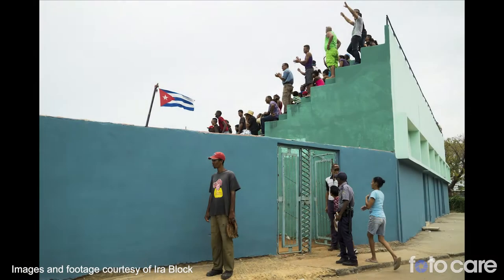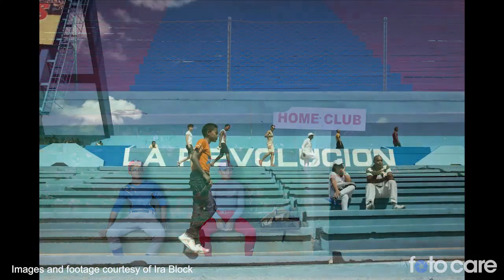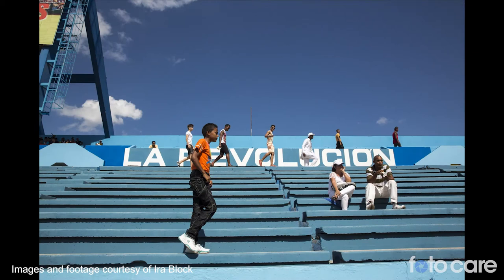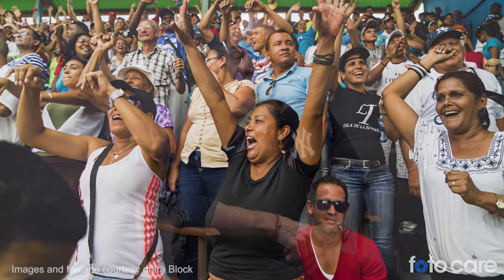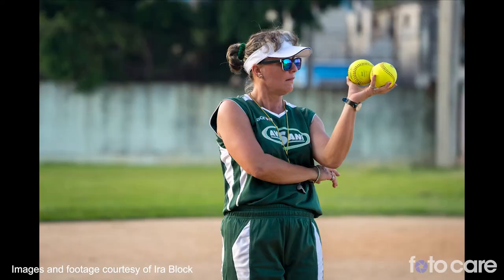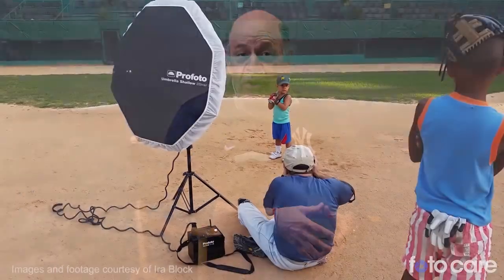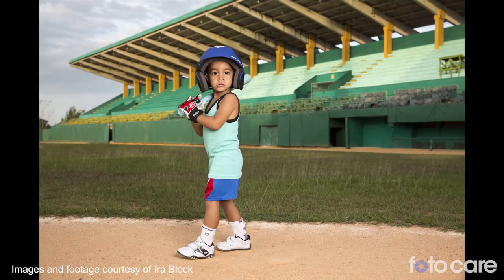Ira Block: Baseball in Cuba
Thursday, April 19th join National Geographic Photographer and Sony Artisan Ira Block as he shares his passion for the Cuban people and their love of Baseball. Having made repeated trips to the island since 1997 for National Geographic, Ira realized that Cuba was changing. He knew that baseball, the life blood of the people would also change but before it did, he wanted to preserve the purity of the sport and it’s important place in their lives. In 2013 Ira secured a grant from a private foundation to document baseball and Cuban culture. Cuba Loves Baseball: A Photographic Journey is the culmination of Ira’s project.